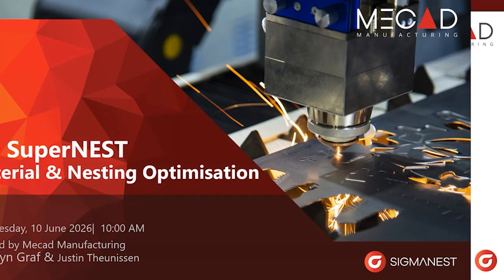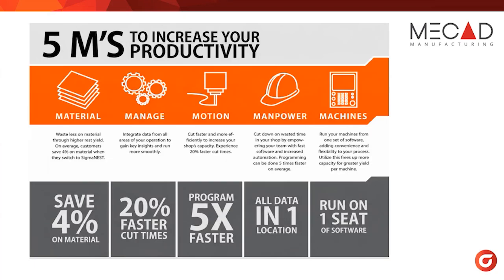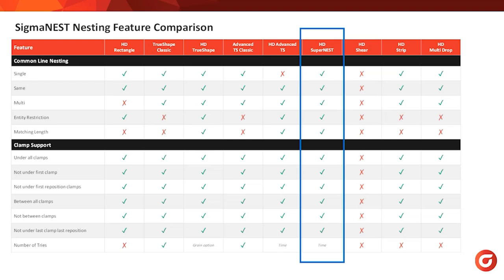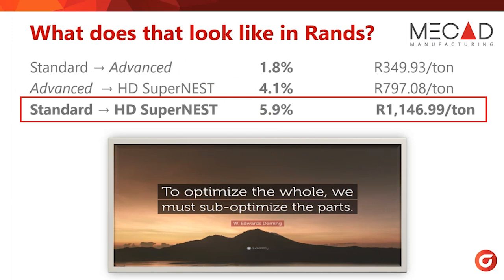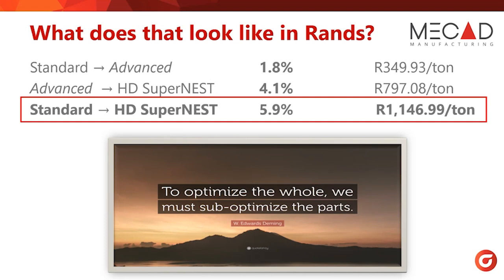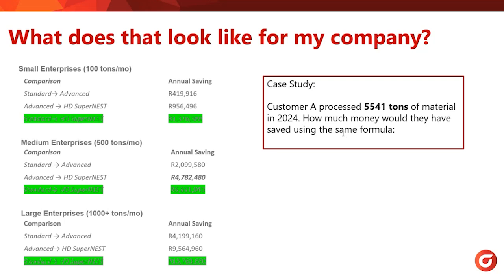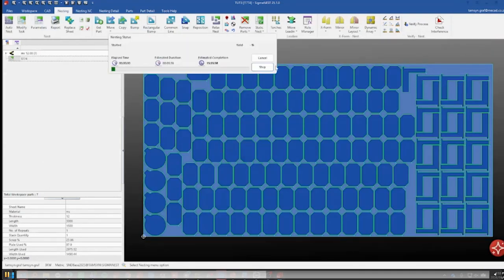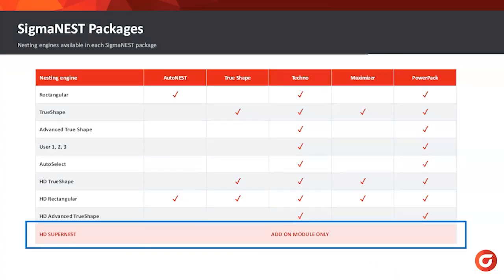SuperNEST | HD SuperNEST Material & Nesting Optimisation | Webinar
Missed our live session? Watch the full recording of our latest webinar on HD SuperNEST.

Discover how South African fabricators and manufacturers are saving significant time and cutting material costs using the advanced HD SuperNEST engine.

What is SigmaNEST?
SigmaNEST is the industry-leading CAD/CAM nesting software solution designed to optimise material utilisation and automate the fabrication workflow. It delivers precise, automated nesting for profile cutting machines, including CNC laser, plasma, waterjet, oxyfuel, and router machines.

Timestamps:
00:00 - Introduction
01:52 - SigmaSUITE
03:20 - 5M's
04:04 - Algorithms in SigmaNEST
04:50 - SigmaNEST Nesting Feature Comparison
06:05 - TrueShape Nesting
06:32 - HD Advanced TrueShape
07:00 - HD SuperNEST
07:36 - What does that look like in Rands?
11:55 - Live Demo
15:02 - SigmeNEST Packages

What is SuperNEST?
SuperNEST is a high-performance nesting engine upgrade within SigmaNEST. While the standard SigmaNEST engine is highly capable, SuperNEST utilises powerful, time-dependent algorithms to achieve the absolute tightest part layout possible—maximising sheet yield and reducing expensive scrap metal.

📍 Looking to optimise your workshop?
Boost your shop floor efficiency and bottom line today.